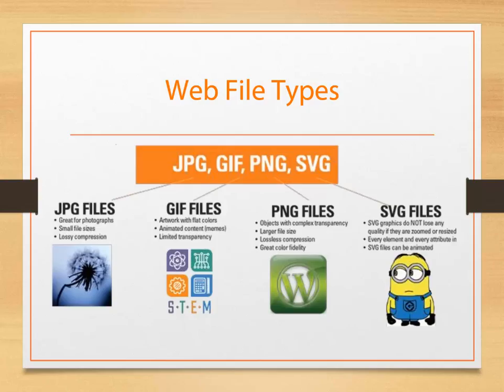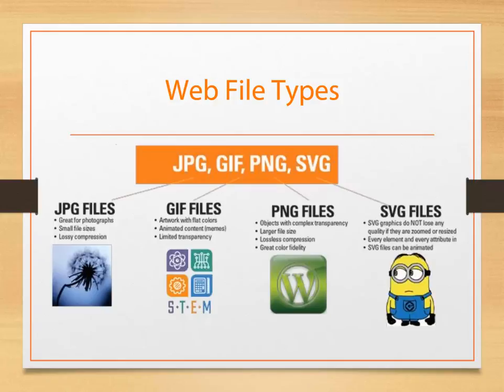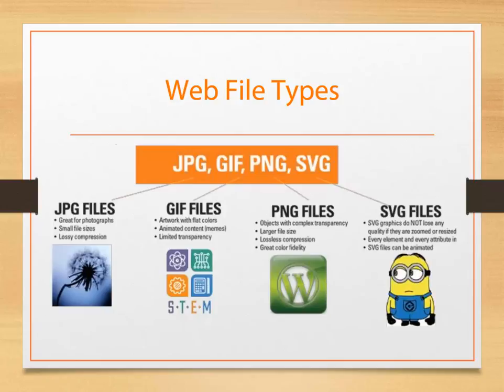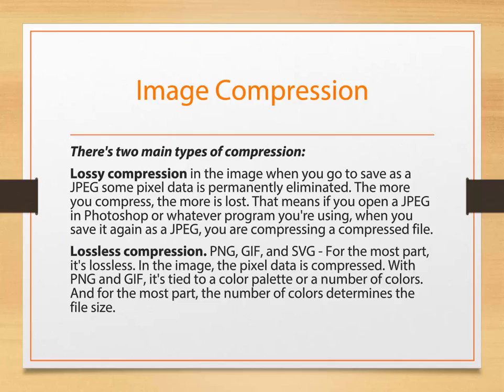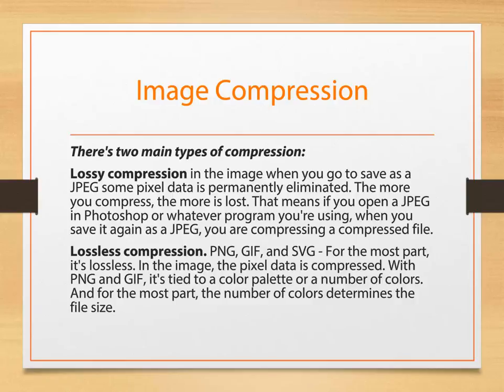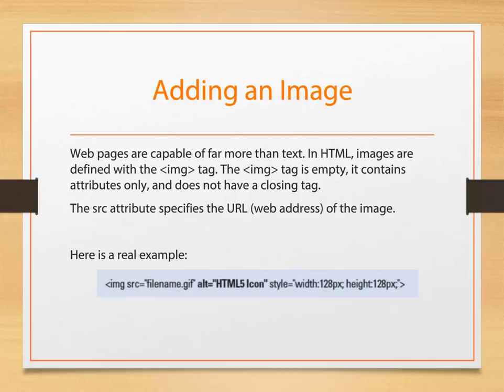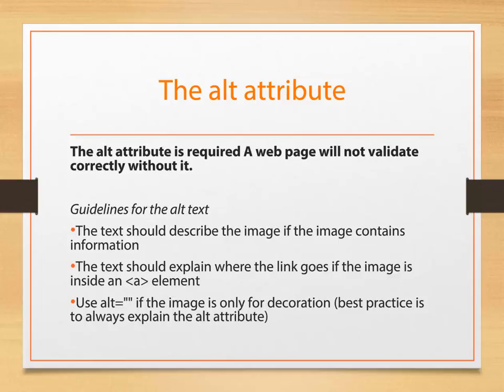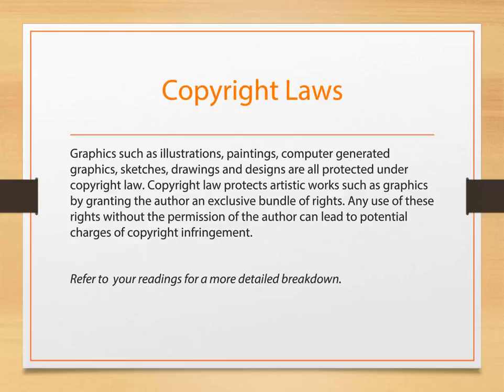Unit 3 Graphics & Copyright Laws